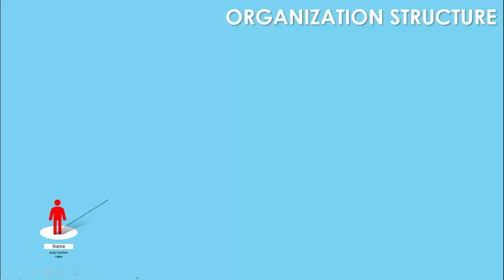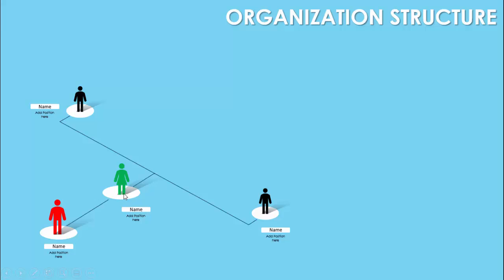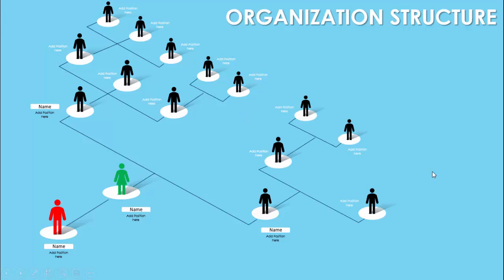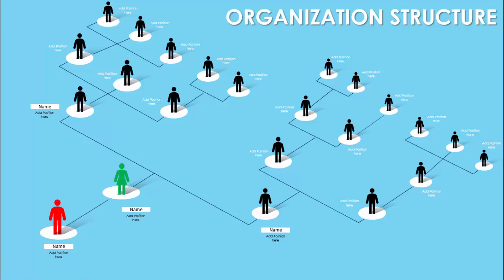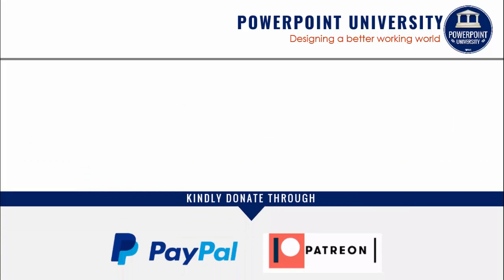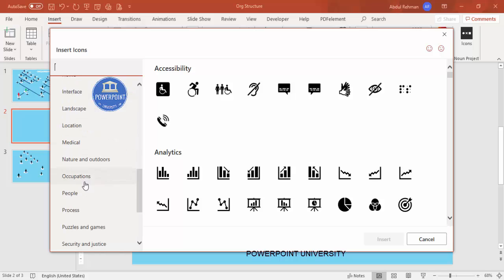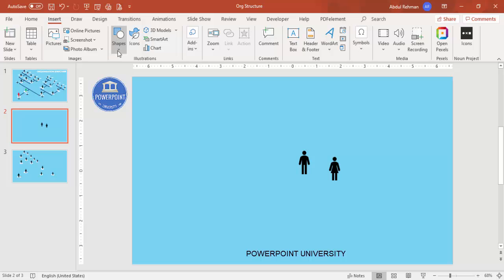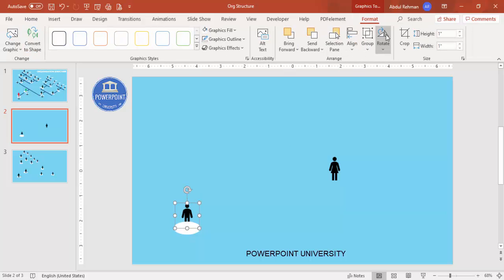Create Organization Structure or Family Tree in PowerPoint | Org chart in PowerPoint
(🚫This is copyright content and cannot be uploaded or reproduced for commercial purpose without the consent from the content owner)